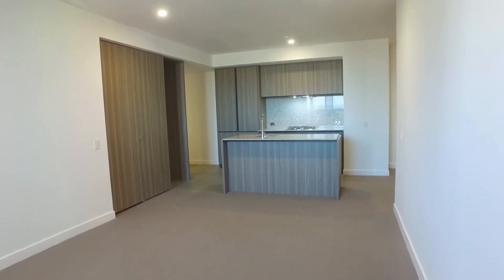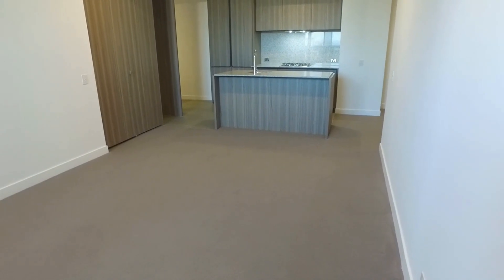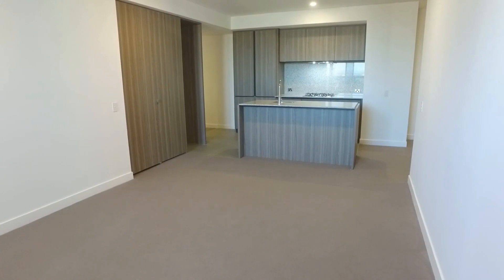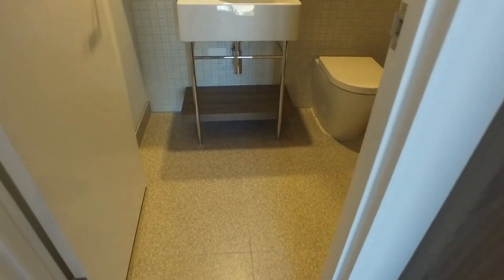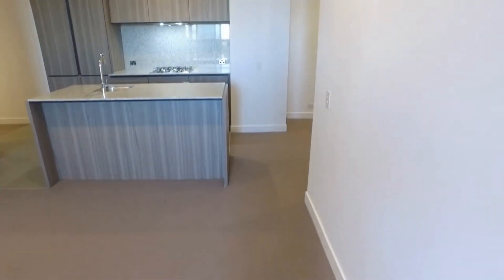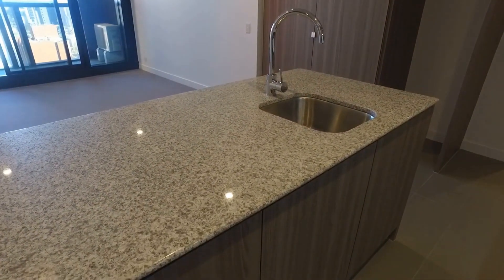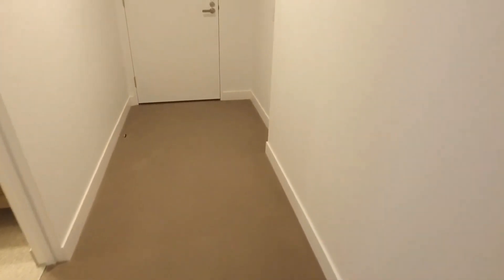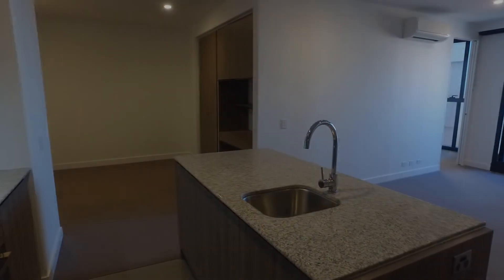Carlton Rental Properties 1BR/2BA by Property Management in Carlton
for more information on MelbourneRealEstate and if you need PropertyManagementInCarlton and property management in Melbourne. to see our available listings! You can also call us or visit our office at

12 Yarra St, South Yarra VIC 3141, Australia

One of our apartments for rent in Carlton features 1 bedroom, 2 bathrooms, and 1 bonus area. This amazing property has a secure intercom entry system, an air-conditioning and heating system for your year-round convenience, carpeted flooring, as well as recessed lighting throughout. It has everything you may need! The open-plan living area flows into the private balcony with a nice CBD view. The bedroom has large built-in mirrored wardrobes and floor-to-ceiling windows that let it plenty of natural light. The updated kitchen comes complete with stone bench tops, a stone splashback, a dishwasher, an oven, a gas cooktop, under-cabinet lighting, and lots of storage space. There is a bonus room just off the kitchen which can be used as a study area or a second bedroom. Both good-sized bathrooms have spacious walk-in showers, mirrored vanities, and ample storage space. This marvelous property is conveniently located near CBD area. This could be your future home! Check it out now!

Think our wonderful apartments for rent in Carlton are right for you? and call our professional Carlton property managers today! Know someone who might be interested in our CarltonRentalProperties, instead?

Experience the best Carlton property management with us at Melbourne Real Estate! or get to know more about Carlton property management